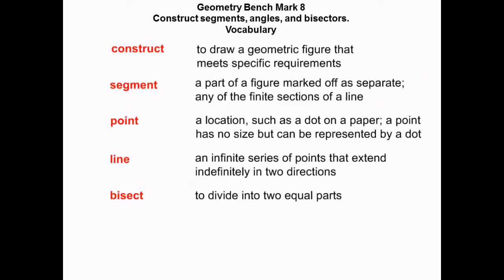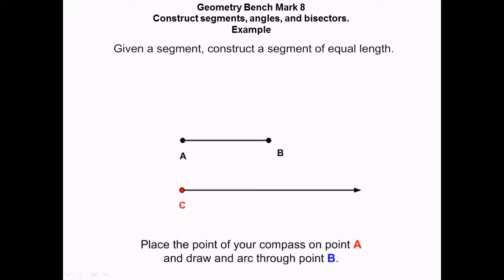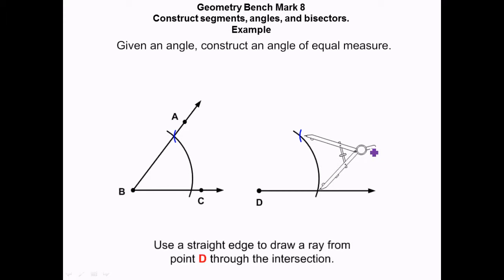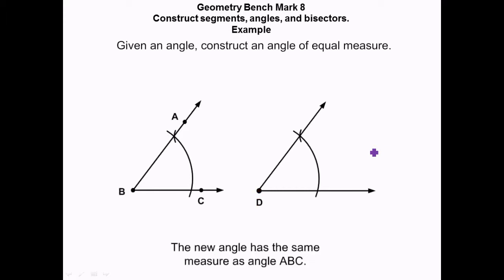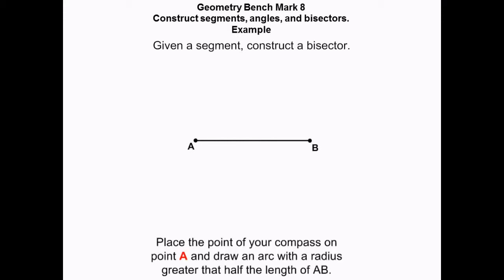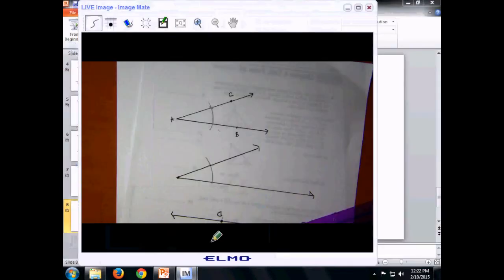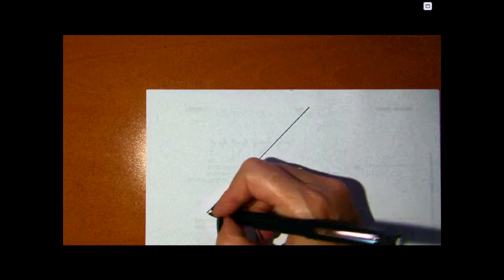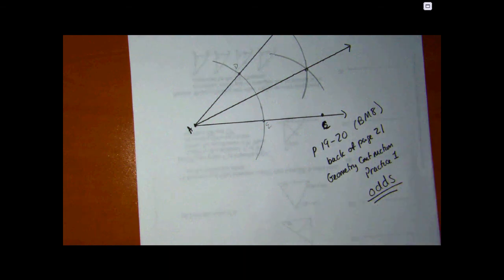geometry constructions, segments, angles, bisectors